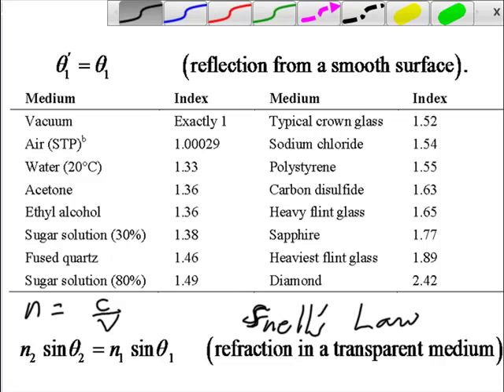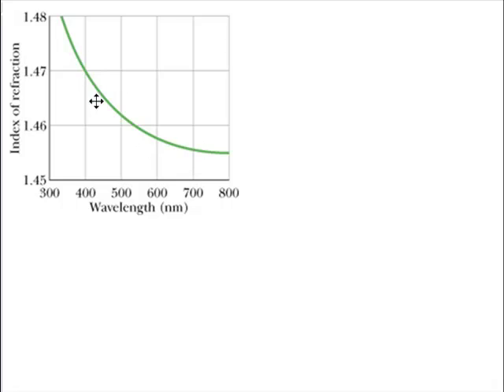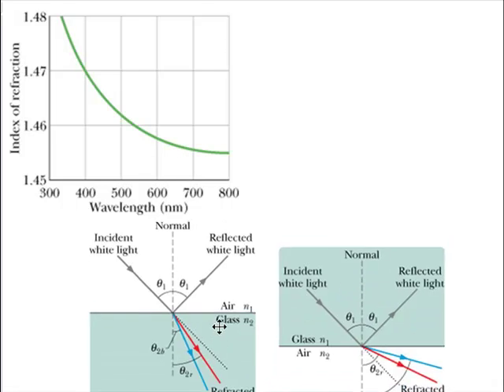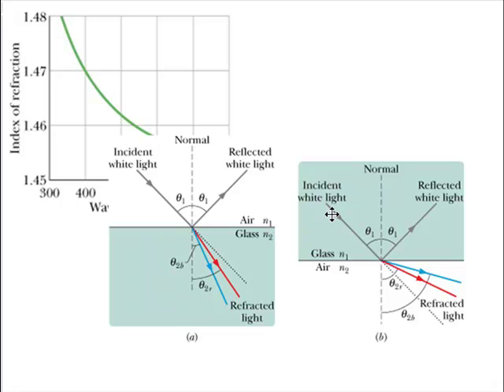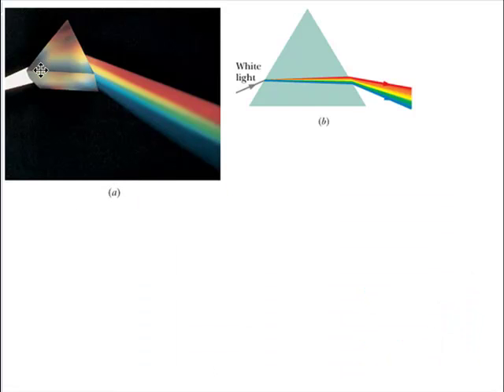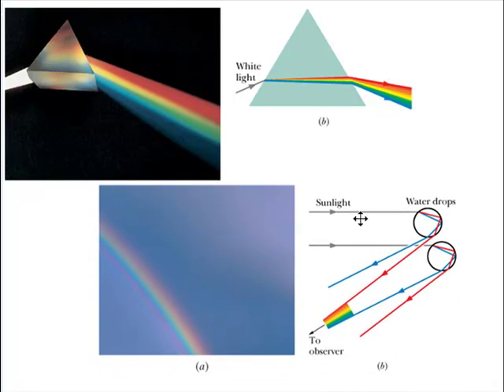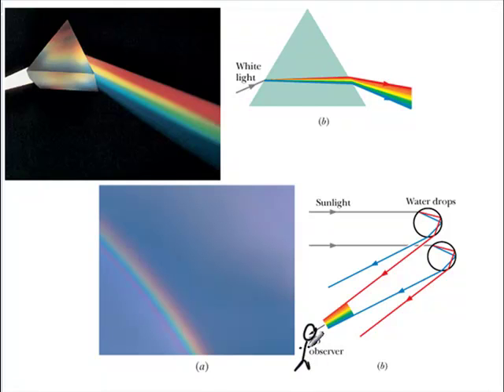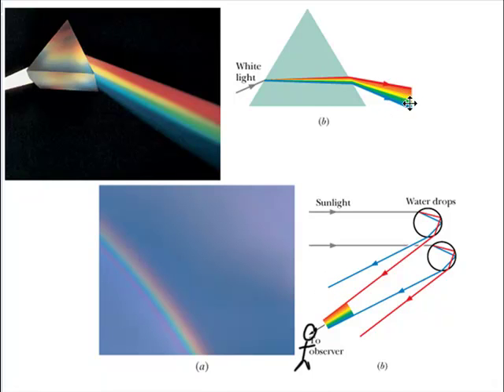lecture 34 5 Chromatic Dispersion